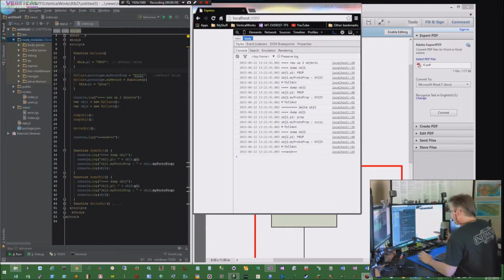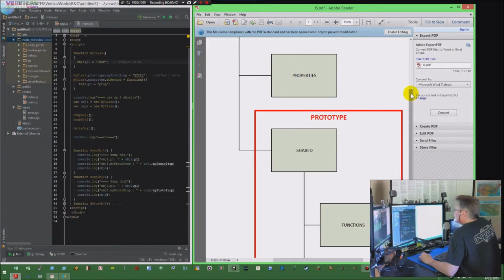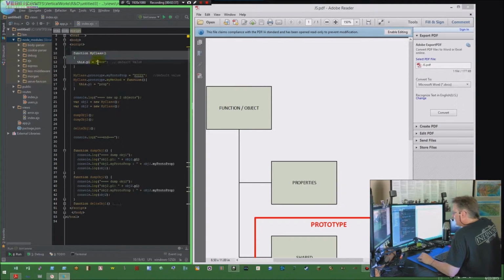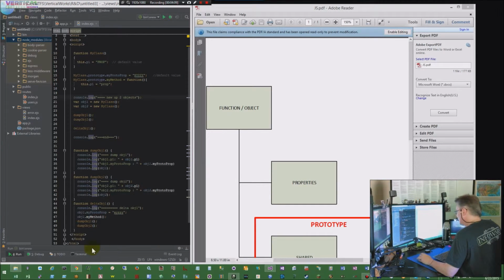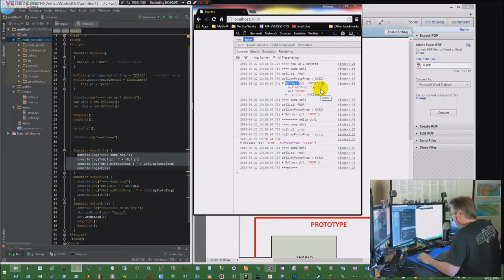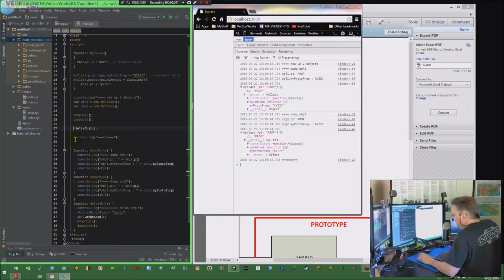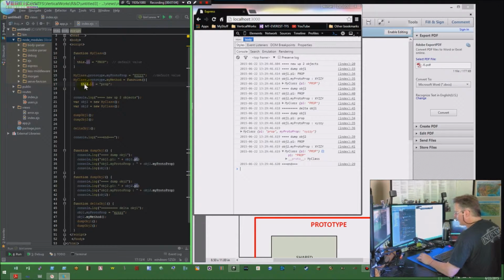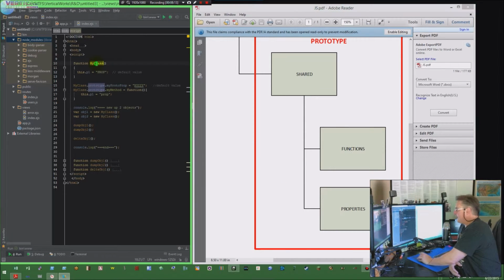Javascript - this & prototype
Quick overview of these two Javascript things...